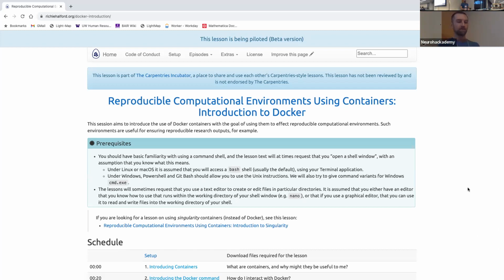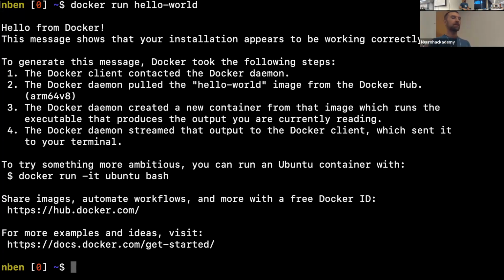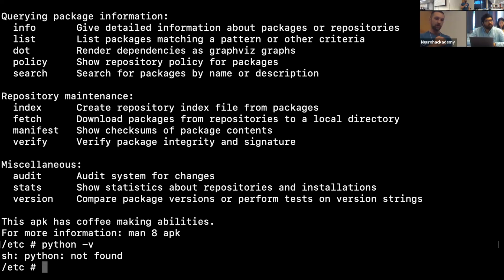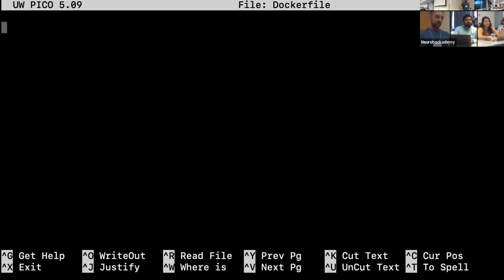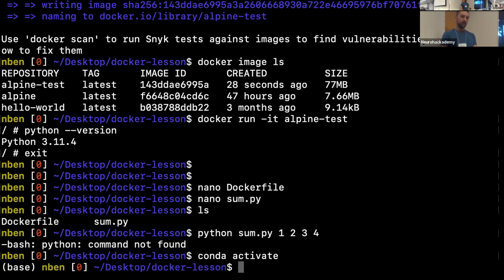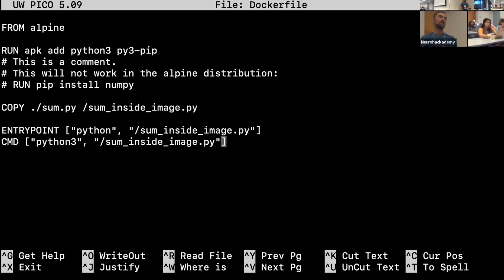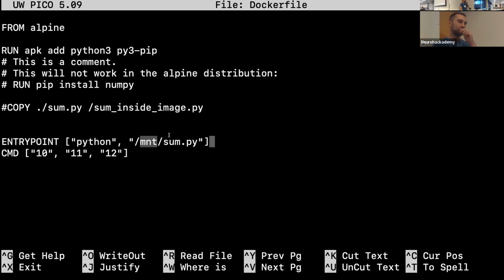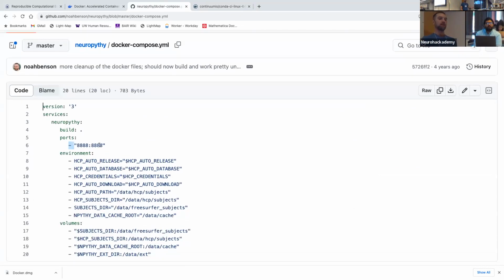NeuroHackademy 2023: Noah Benson: Software Containerization with Docker